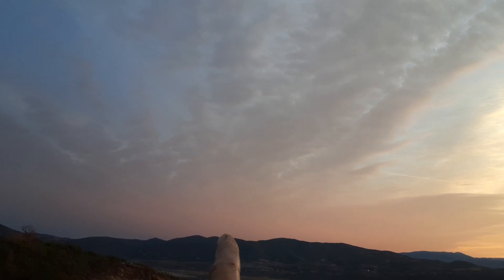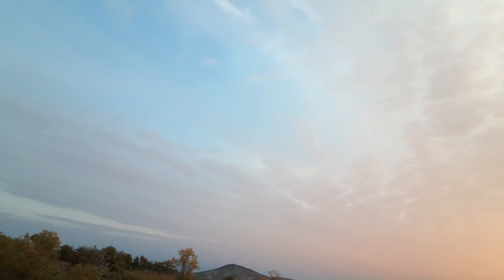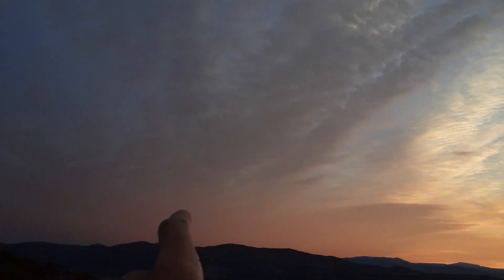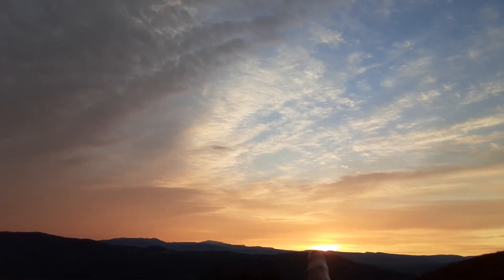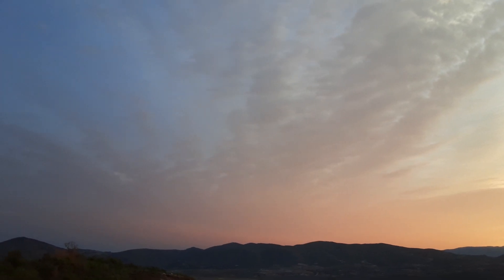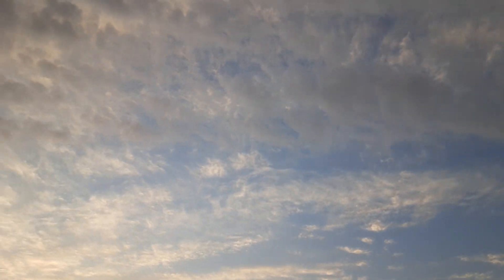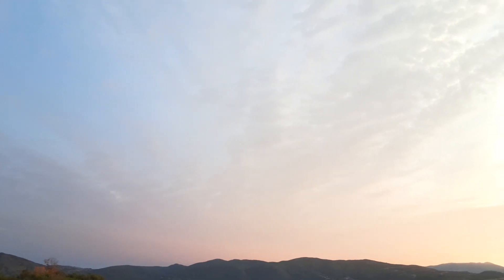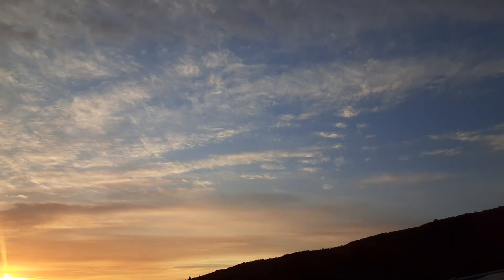NOVA: Magnetic Storm - Earth's Invisible Shield (link in description)